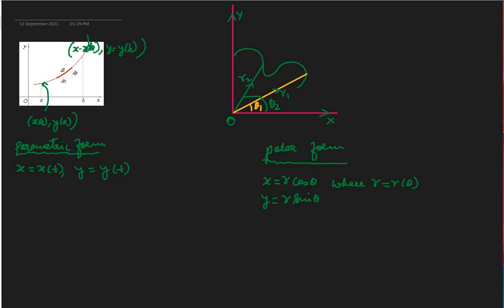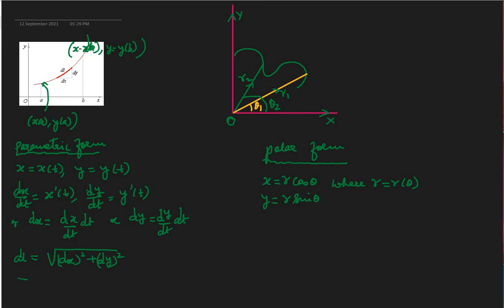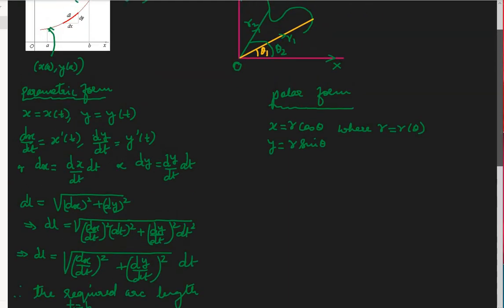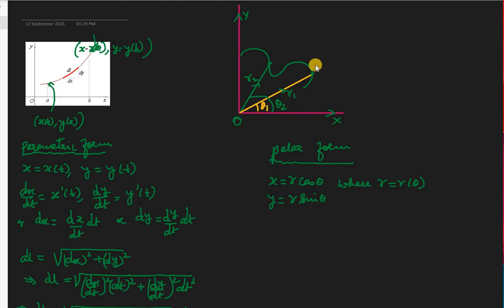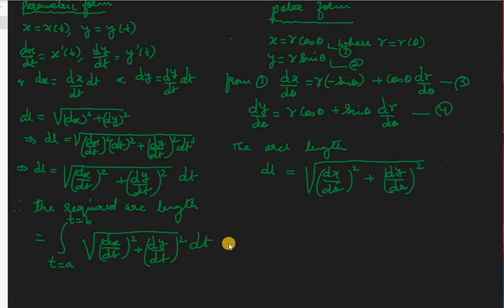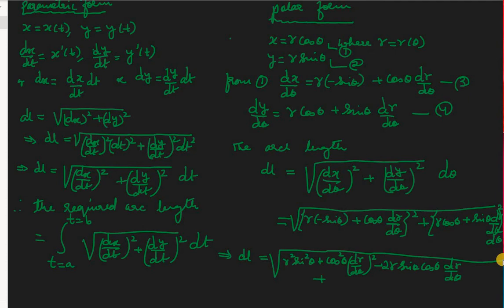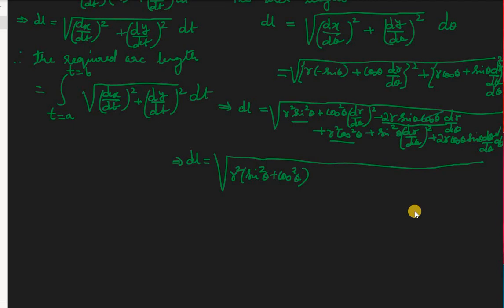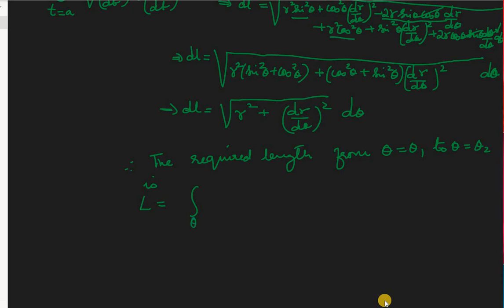derivation of arc length in parametric and polar form ( BSc 3rd sem)